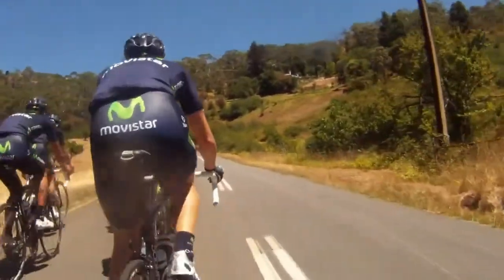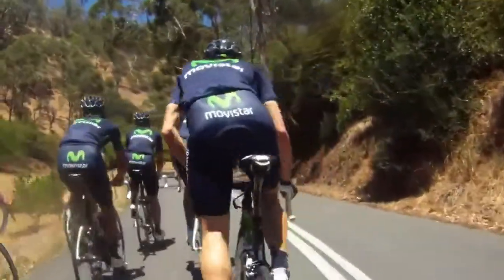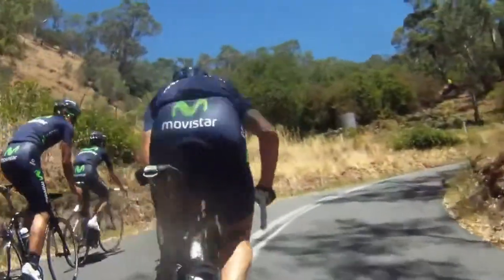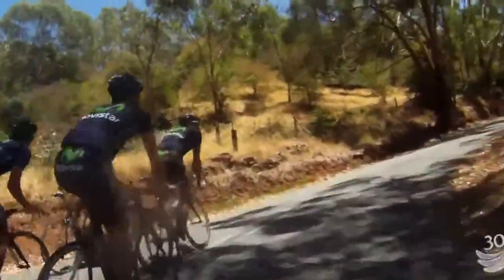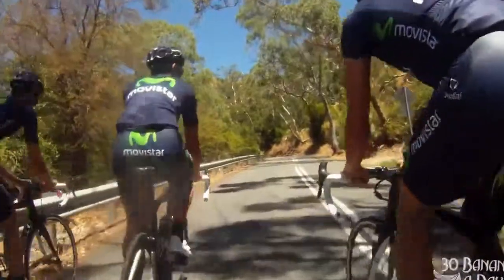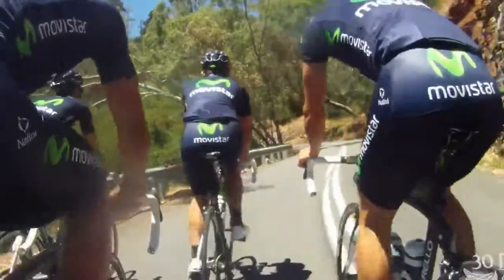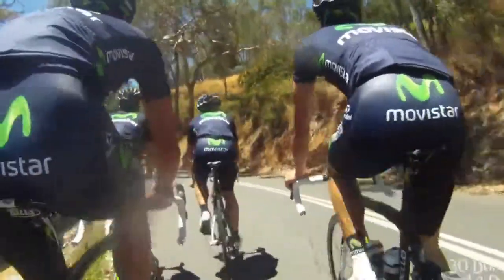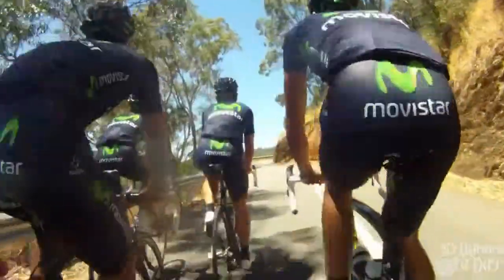Durianrider Cycling With Professions up Corkscrew Road South Australia GO PRO HD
Durianrider cycling and training with the professionals! filmed with Go Pro HD Camera.